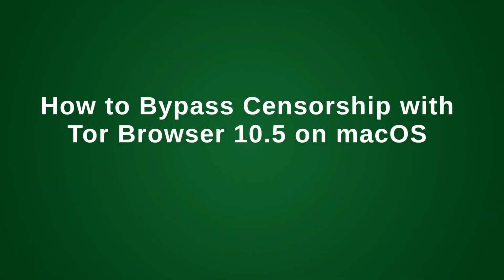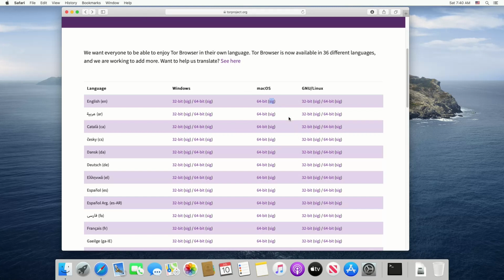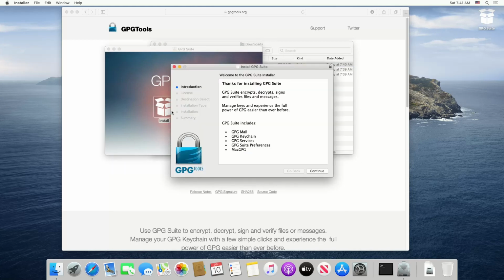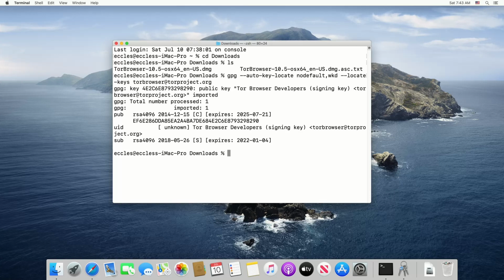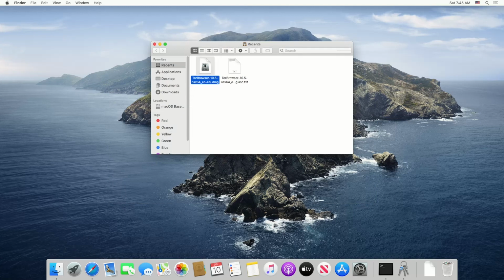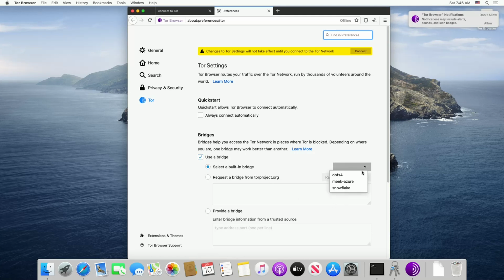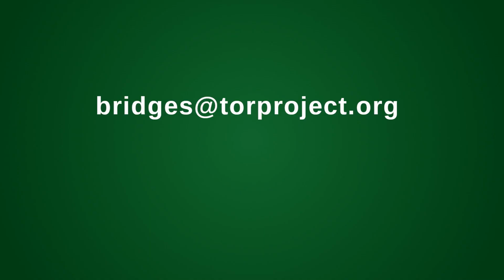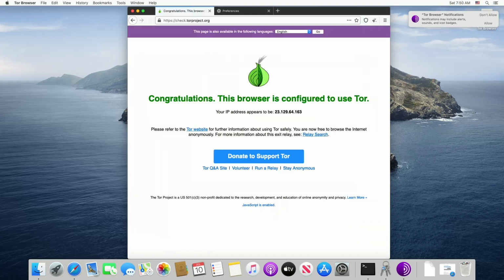How to Bypass Censorship with Tor Browser 10.5 on macOS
This video shows you how to use Tor Browser on your Mac in an environment where Tor is blocked or censored.

If that site is blocked, you can send an email to specifying your operating system in the body of the email.

You can verify your Tor Browser download with the commands:

cd ~/Downloads

gpg --output ./tor.keyring --export EF6E286DDA85EA2A4BA7DE684E2C6E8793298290

gpgv --keyring ./tor.keyring TorBrowser-10.5-osx64_en-US.dmg.asc.txt TorBrowser-10.5-osx64_en-US.dmg

Launch Tor Browser.

To get bridges, either use the built-in bridges, use MOAT, or email from Gmail or Riseup leaving the email subject empty and writing "get transport obfs4" in the body of the message.